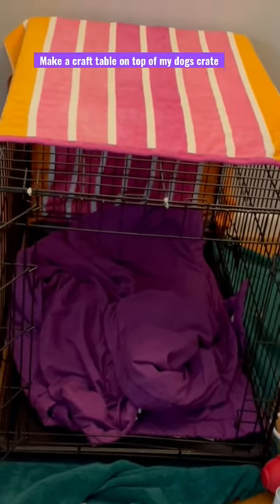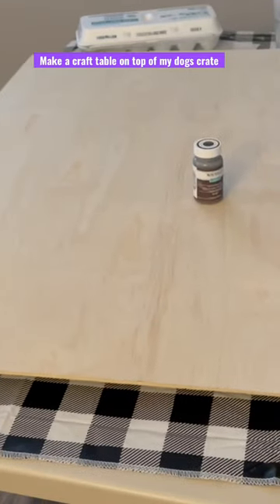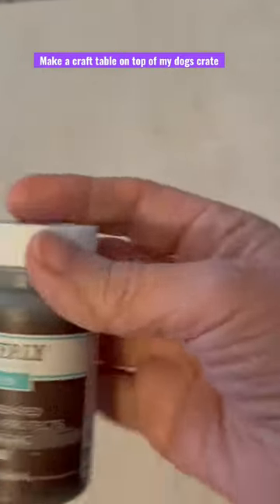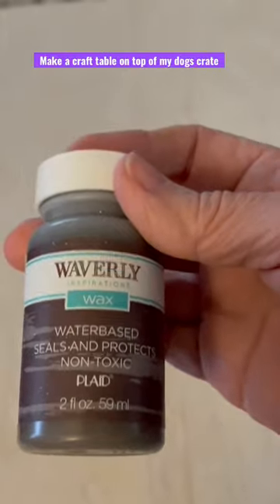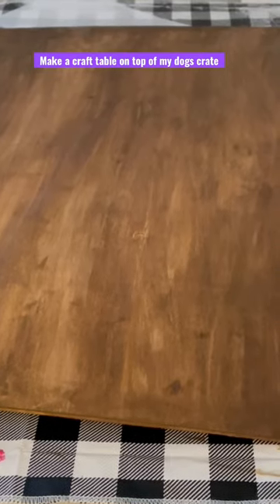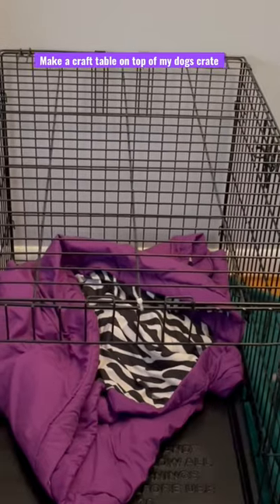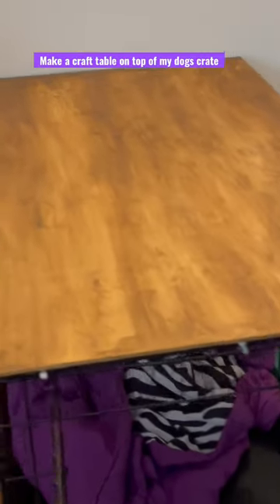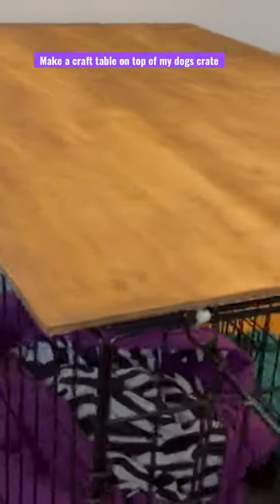Add a top to my dog crate to make room for more craft storage!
Adding a top with wood to my dogs crate to add more craft storage to my craft room!
I have no other place to put the crate
Items used: plywood
Waverly brown wax, Rustoleum Sealer

utm_source=linktree_profile_share&ltsid=aec99
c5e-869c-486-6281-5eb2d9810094